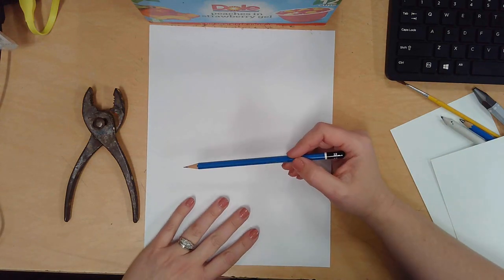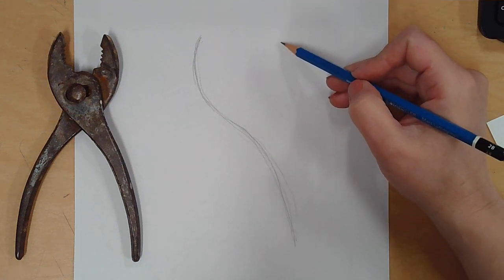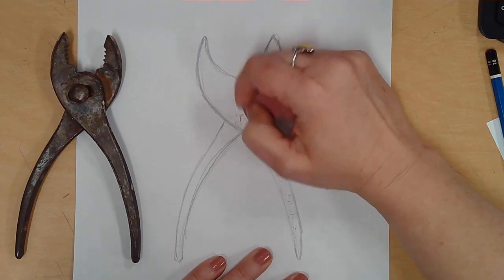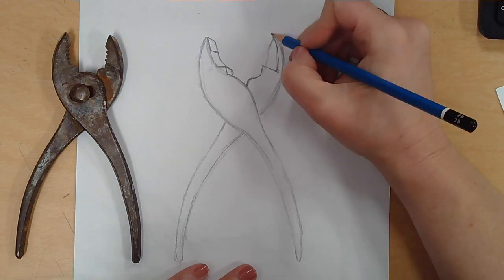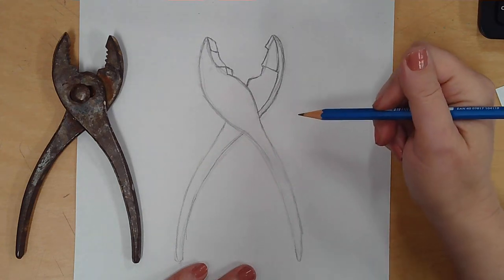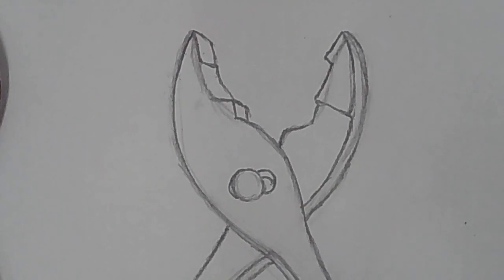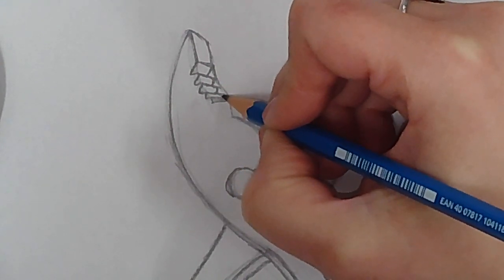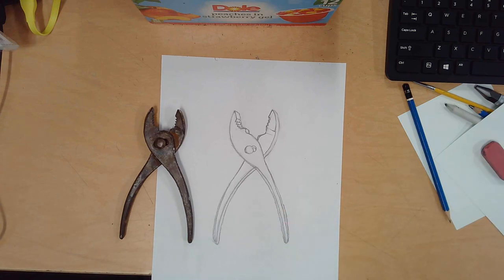How to draw pliers